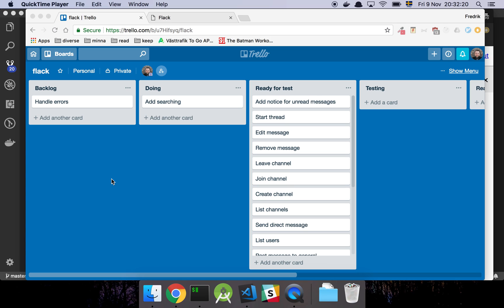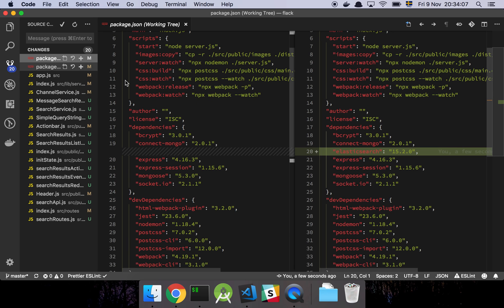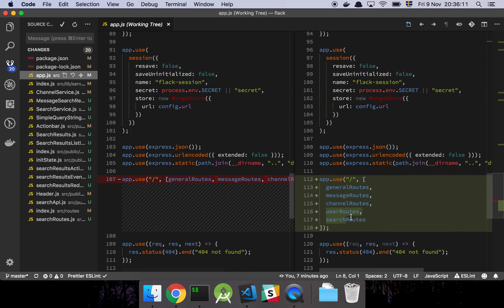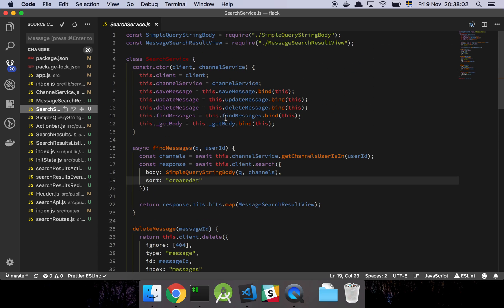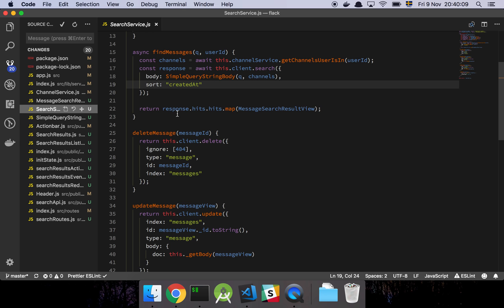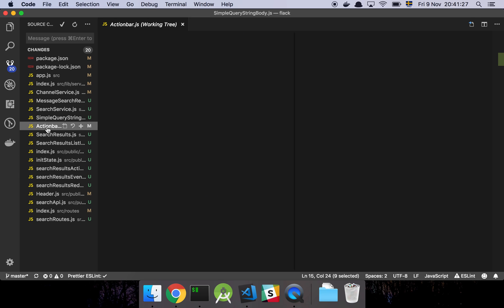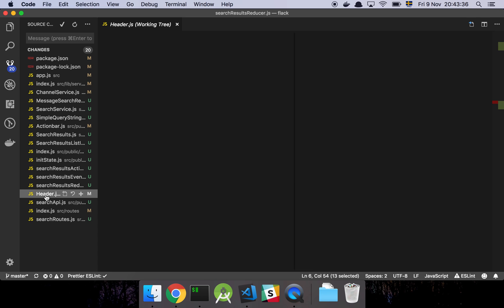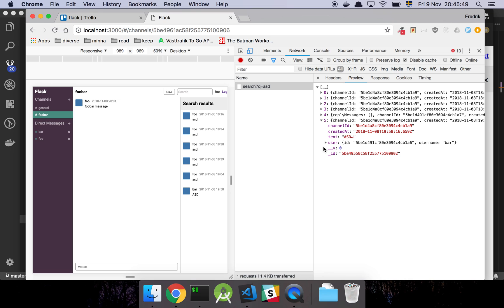Building a JavaScript application - search pt 20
In Building a vanilla JavaScript application we make a basic implementation of Slack using JavaScript and Node.